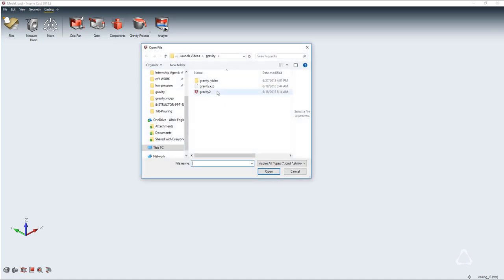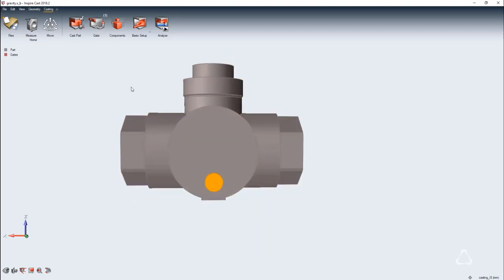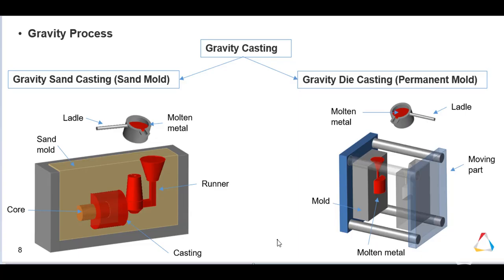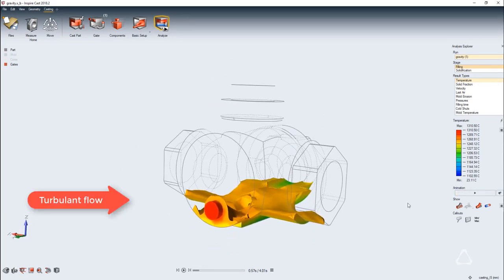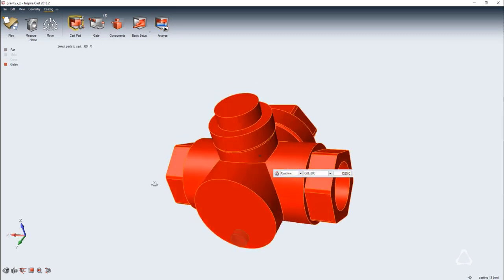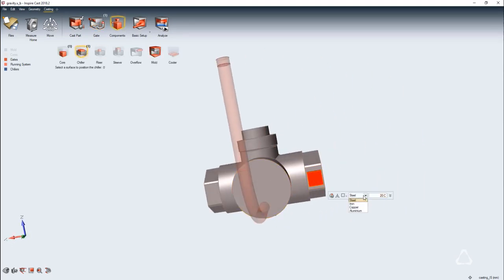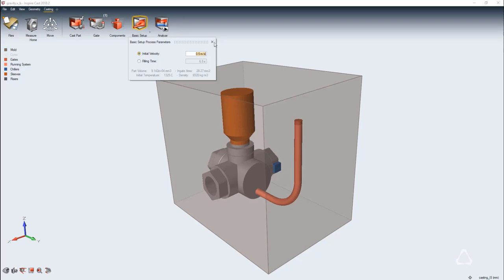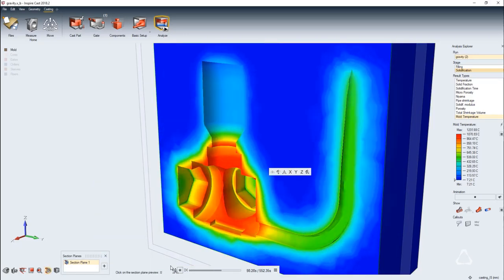【Inspire Cast™】1. 重力鑄造 | 祐謙科技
Altair Inspire Cast™ 為快速鑄造模擬軟體，可驗證完整的鑄造工藝設計。

※產品亮點
1.高效的結構概念設計與模擬
2.支援對零件和裝配體的優化和分析
3.快速、方便的幾何清理
4.線性求解和模態分析
5.易學易用
6.友好的使用者介面

追蹤粉絲團可以獲得最新消息唷!

想了解更多，請上我們的網站瀏覽，有提供許多教育學習課程，歡迎參與報名~

若您有多物理場分析案件需要協助，我們有提供客製化服務，歡迎來電洽詢(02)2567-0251